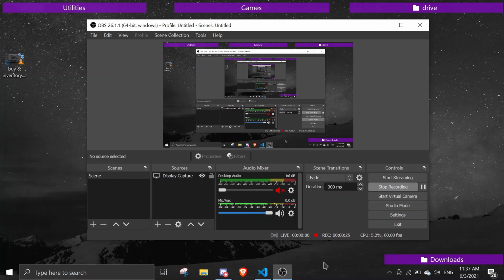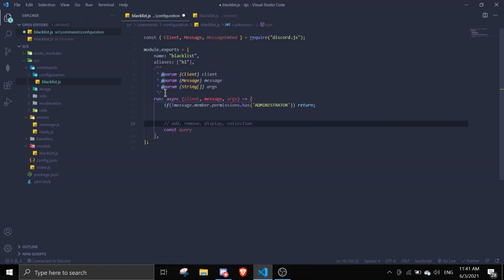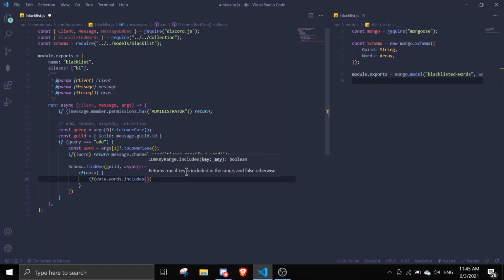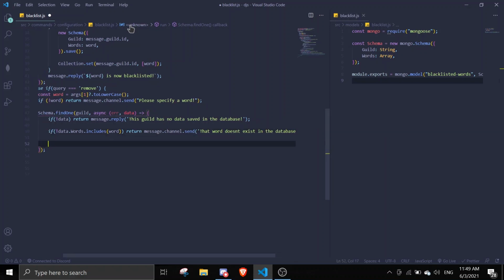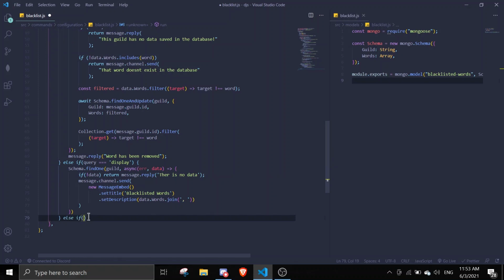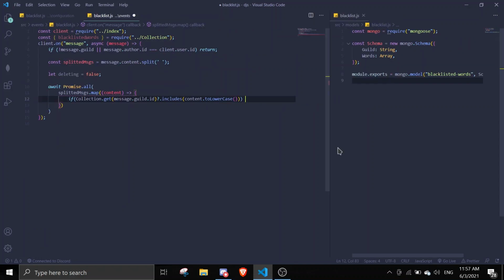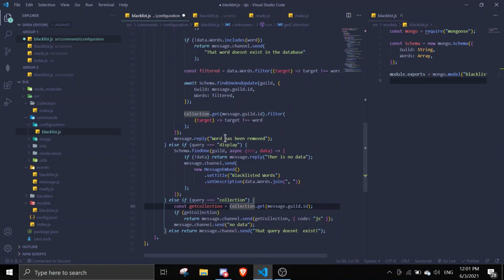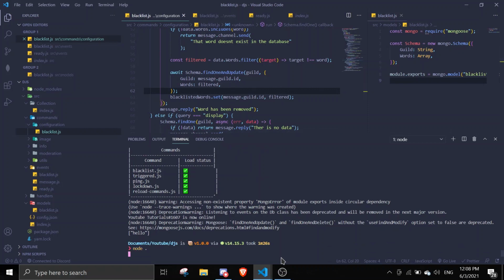#70 Advanced Word Blacklist System (add, remove, display) | discord.js tutorials